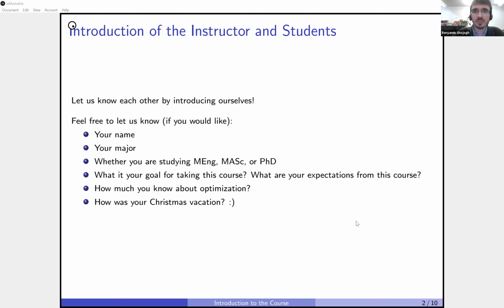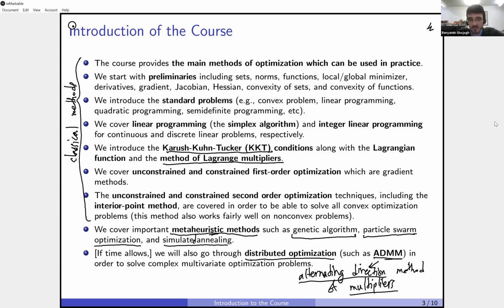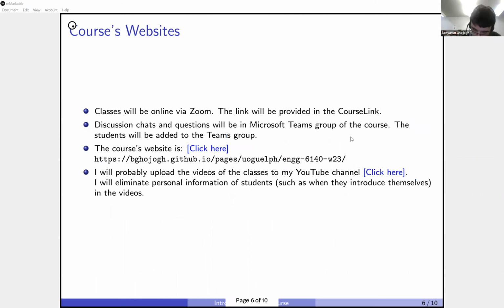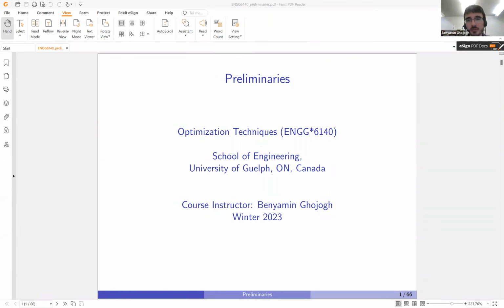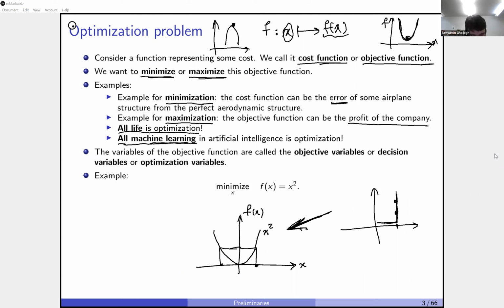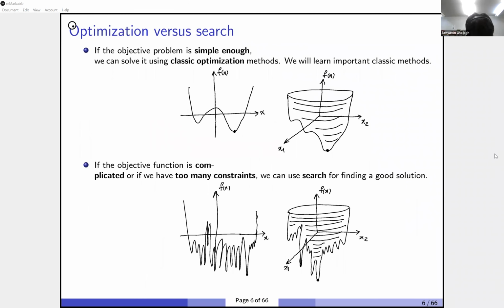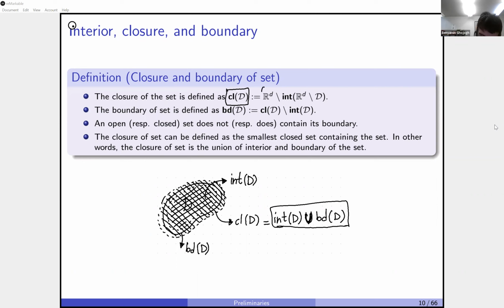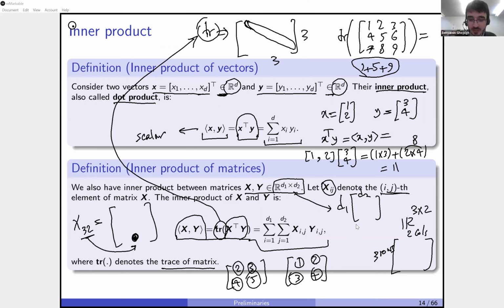Optimization Techniques - W2023 - Lecture 1 (Preliminaries)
The course "Optimization Techniques" (ENGG*6140, section 2) at the School of Engineering at the University of Guelph. Instructor: Benyamin Ghojogh
Lecture 1 includes introduction to the course, introduction to optimization, and some preliminaries, including univariate and multivariate optimization, optimization versus search, interior and boundary of set, convex set, convex hull, minimum, maximum, infimum, supremum, and inner product.

Also, see:
• my tutorial paper "KKT Conditions, First-Order and Second-Order Optimization, and Distributed Optimization: Tutorial and Survey"
• my monograph paper "Foundations of Riemannian Geometry for Riemannian Optimization: A Monograph with Detailed Derivations"

Chapters:

0:00 - Introduction
2:56 - Course outline
25:36 - Course materials
35:16 - Course's websites
37:18 - Course evaluation
54:07 - What is optimization?
1:12:59 - Univariate and multivariate optimization
1:16:39 - Unconstrained and constrained optimization
1:24:14 - Optimization versus search
1:37:34 - Interior and boundary of set
1:41:36 - Convex set and convex hull
1:45:24 - Min, max, inf, sup
1:48:03 - Inner product